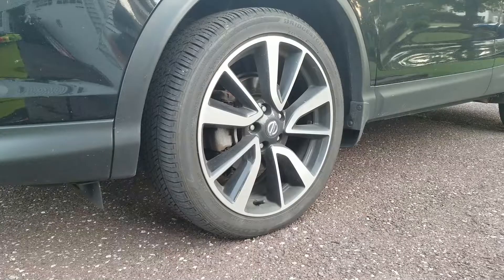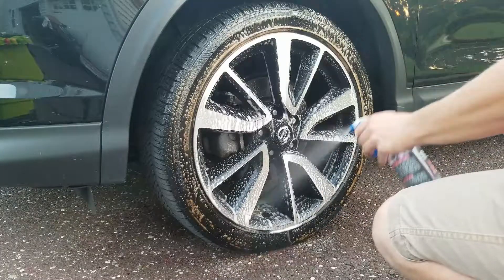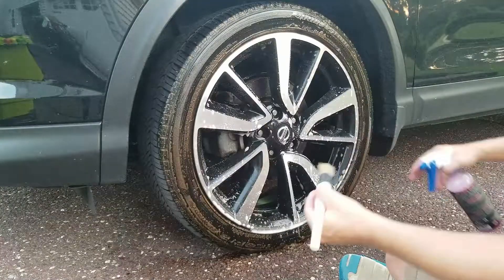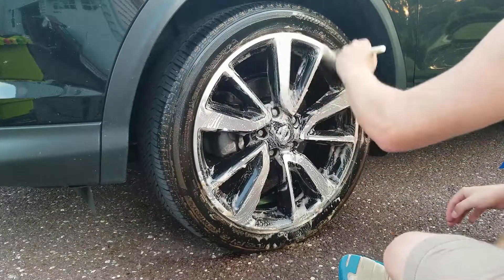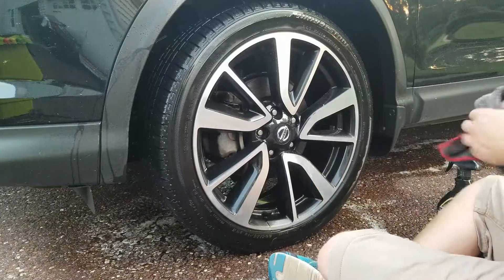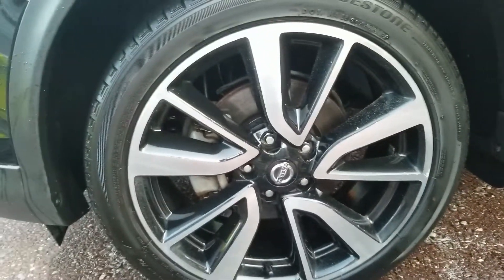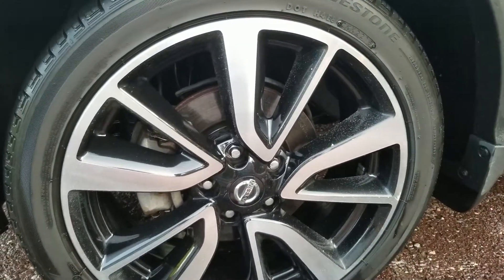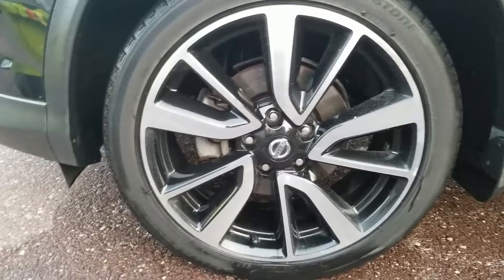P&S Brake Buster on Neglected Wheels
I have reviewed P&S Brake Buster in the past in my how-to video on cleaning wheels, tires, and wheel well liners, but in this video I put it to the test on a neglected wheel. This is a rental car I had and figured it would be good to see how well Brake Buster did on a wheel that for sure isn't maintained on a regular. I will let you decide for yourself, but I think it did pretty good :)

Tire Brush

EZ Detail Brush for Wheel Barrels

Wheel Face Brush

Lug Nut Brush